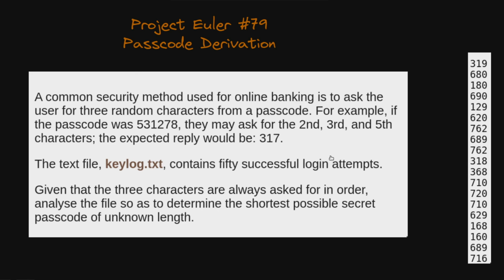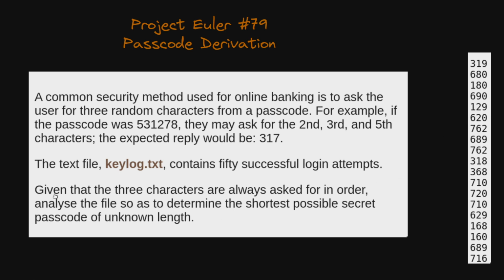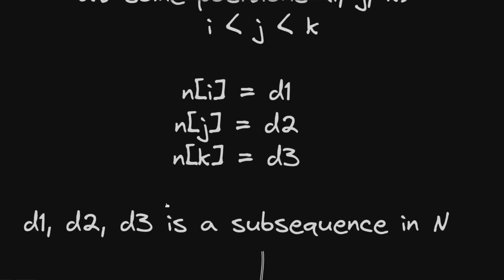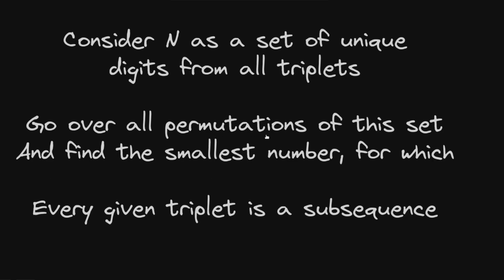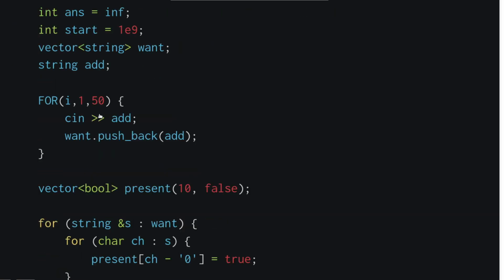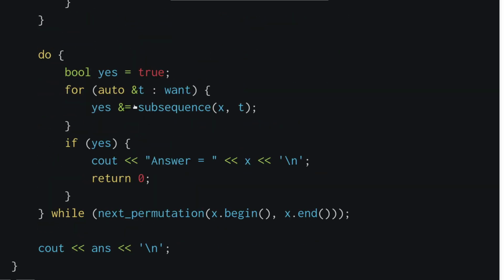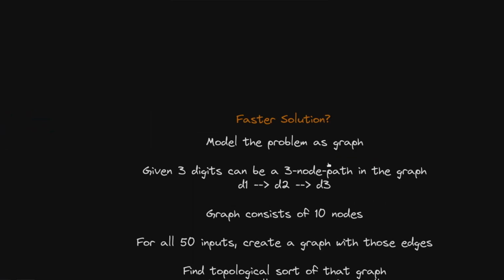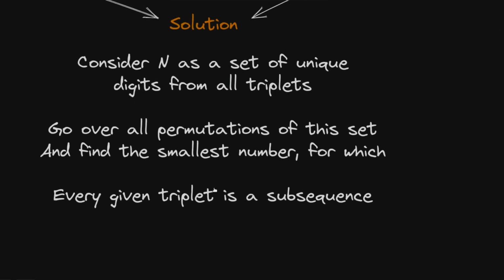Passcode Derivation | Project Euler Problem 79 | Explanation and Implementation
Timestamps:
00:00 Problem Introduction
02:12 Observation 1
03:40 Observation 2
04:30 Solution
05:39 Implementation (C++)
09:22 Faster Solution?